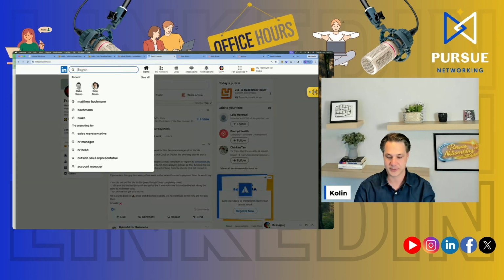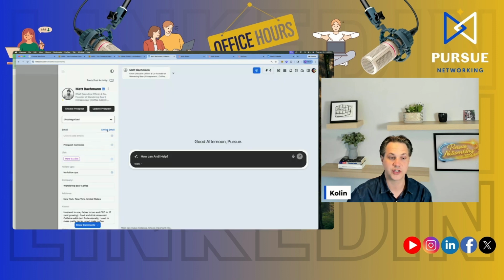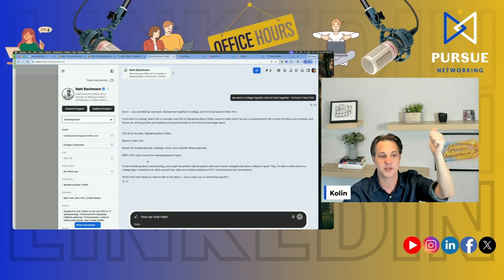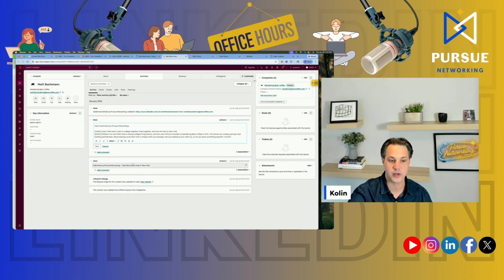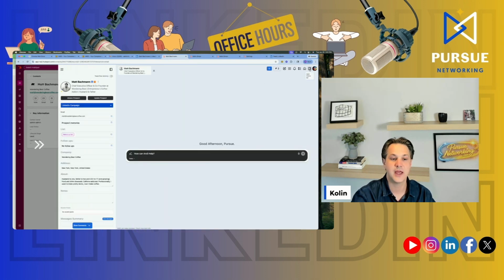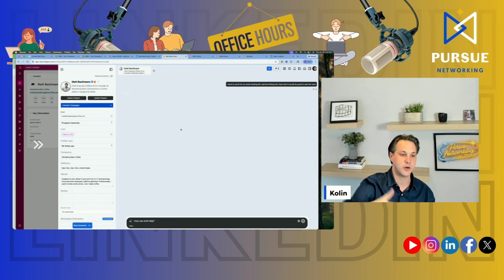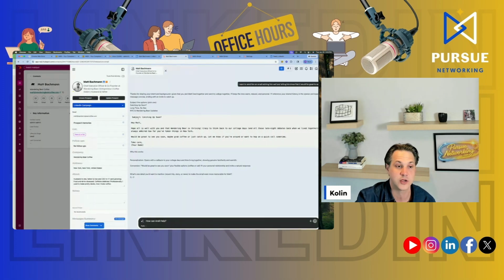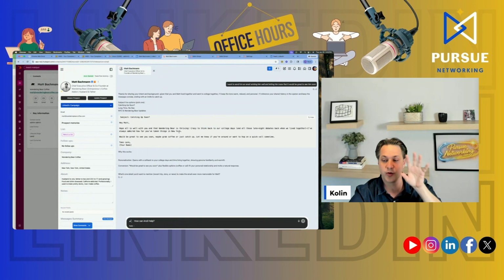Connect Your LinkedIn Account To Your Hubspot CRM 🔗⚡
In this video, I walk you through a full end-to-end networking workflow using Andi AI Assistant and the Pursue Networking LinkedIn Extension — showing exactly how to turn LinkedIn connections into a fully personalized CRM inside HubSpot (100% free tools).

If you’re in B2B sales, recruiting, marketing, or relationship building, this tutorial will show you how to:

✅ Find and save prospects directly from LinkedIn
✅ Organize contacts into smart lists
✅ Enrich B2B emails instantly with AI
✅ Capture relationship context & structured prospect notes
✅ Sync LinkedIn leads automatically to HubSpot CRM
✅ Create personalized outreach using AI
✅ Maintain sales compliance & clean data
✅ Build a smart CRM without expensive software

🔥 What You’ll Learn in This Video:

• How to use the Pursue Networking Chrome Extension on LinkedIn
• Saving prospects with one click using the black star feature
• Enriching contact emails using AI
• Using Andy AI to generate personalized networking insights
• Automatically creating structured prospect memories
• Syncing LinkedIn contacts directly into HubSpot
• Turning conversations into CRM activity logs
• Auto-syncing updates between LinkedIn and HubSpot
• Writing personalized sales & follow-up emails using AI

💡 Why This System Is Powerful:

This workflow creates a smart data layer between LinkedIn and HubSpot, allowing you to:

✔ Control which prospects go into your CRM
✔ Track relationship history automatically
✔ Save time on manual data entry
✔ Improve personalization at scale
✔ Build stronger B2B relationships faster

Let me know if there’s a way I can improve and better serve you. Much love and God bless. ☑️ Thanks For Visiting my Channel.

☑️ ˜”*°• ˜”*°•👉 Pursue Networking 👈°*”˜ •°*”˜ ☑️